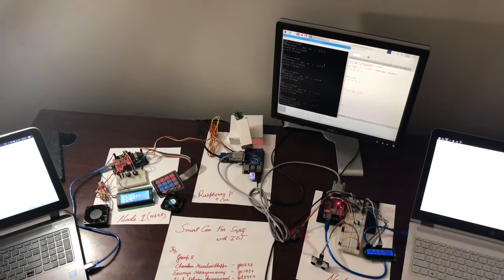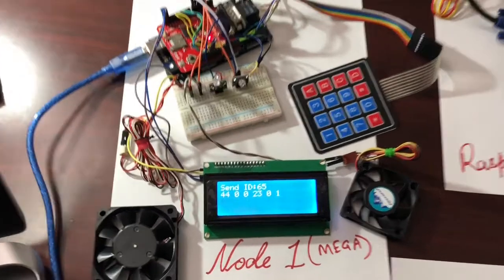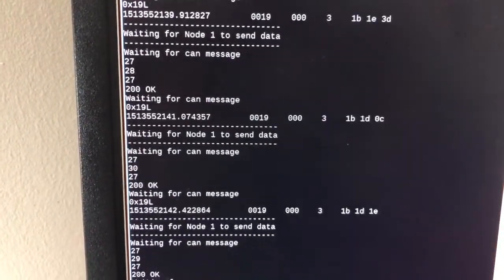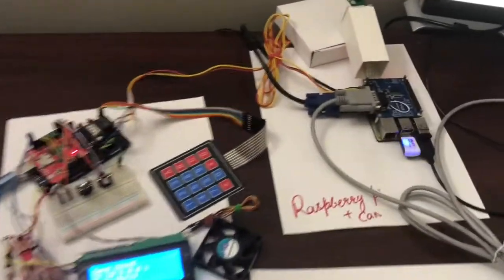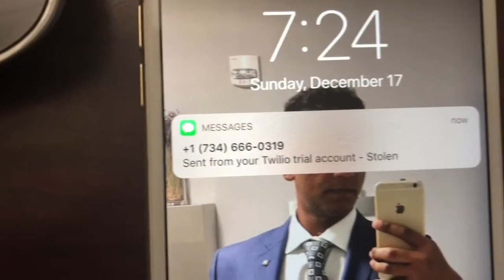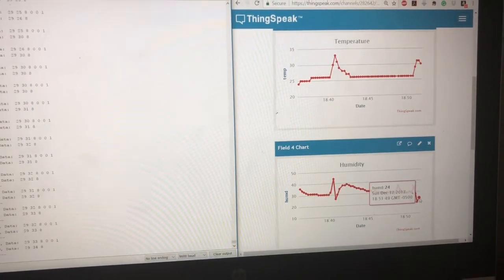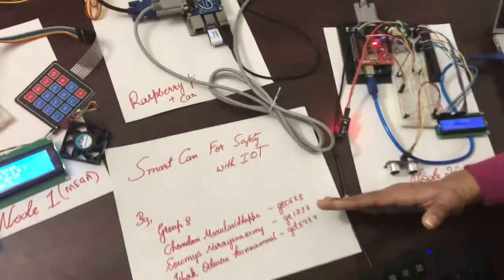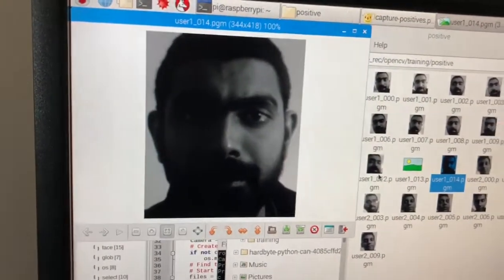Smart Can for Safety with IoT - Group 8